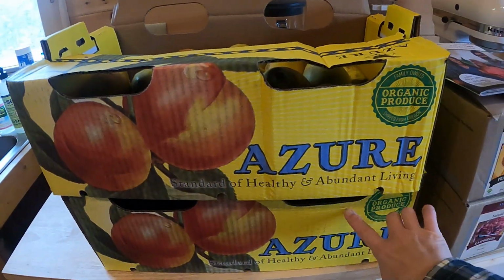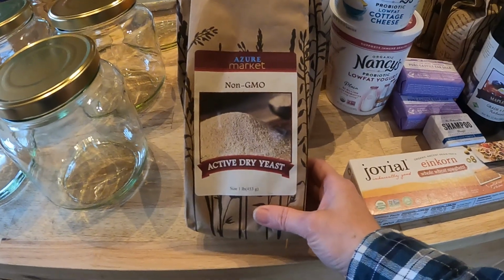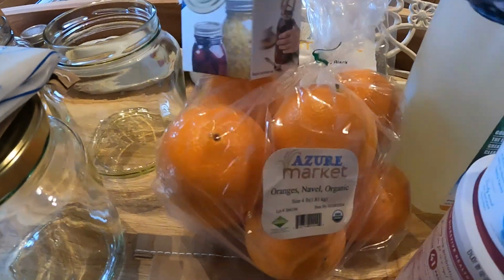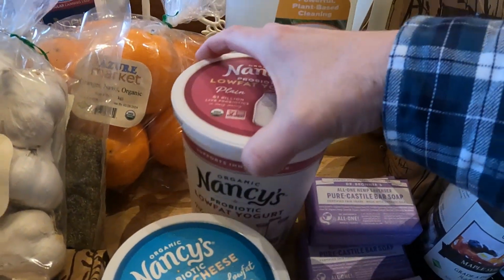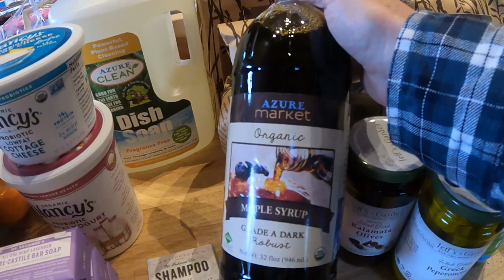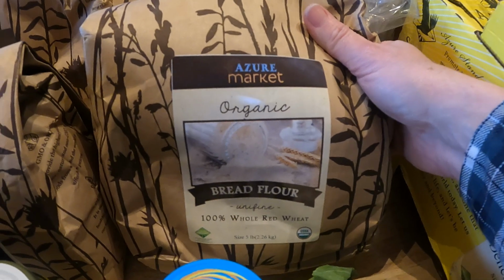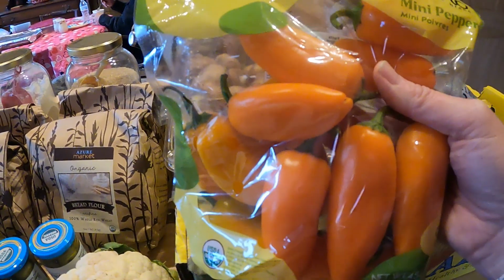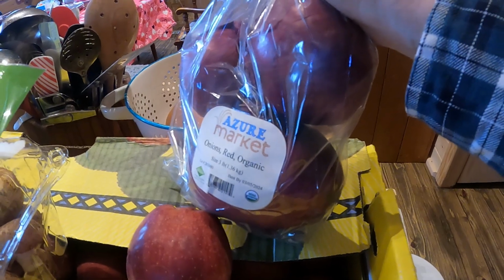Azure Standard Haul - our first for 2024!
It started to snow while we were picking up our first order of the year!  Happy to be restocking many items that were running low.
If you would like to try Azure Standard, you can check them out using the following
If you decide to place an order, please consider using my personalized
share code: SaraSchlemmer1